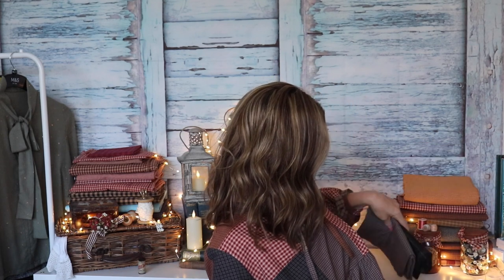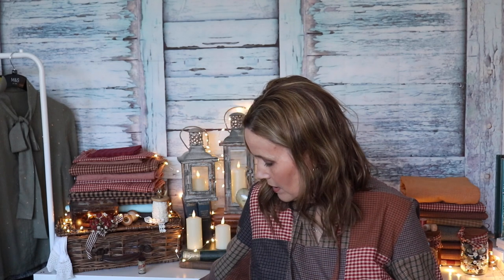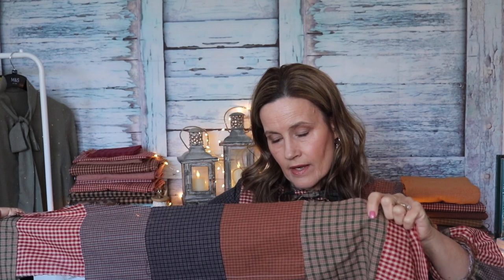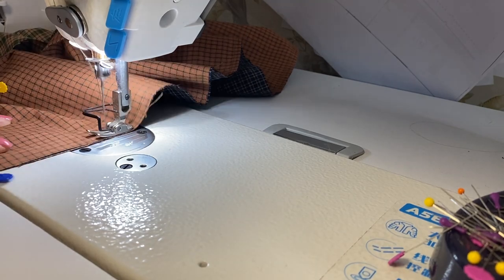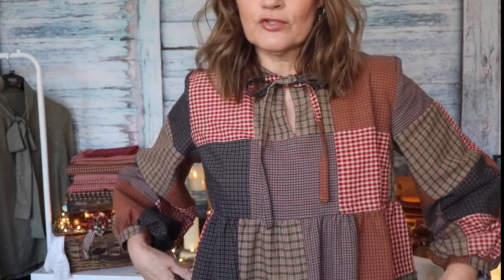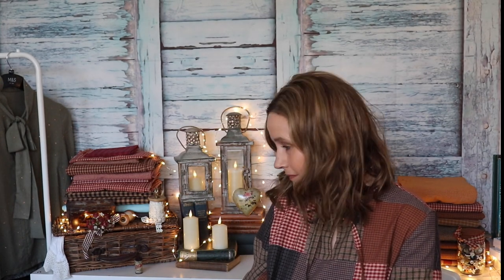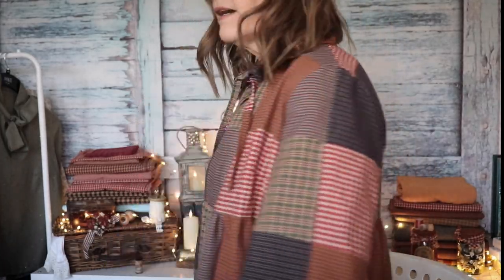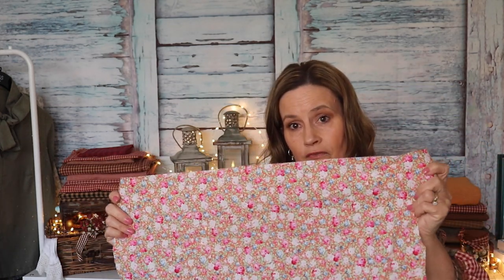How To Make A Patchwork Dress - Sew & Tell Vlog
I made a patchwork dress out of my fabric scraps and I love it!  Join me for lots of sewing chat, and how I made this amazing rustic style patchwork DIY dress.

Happy sewing